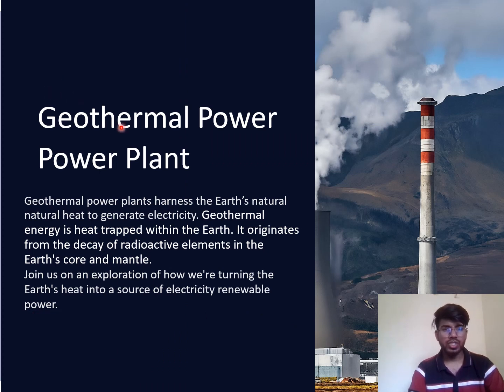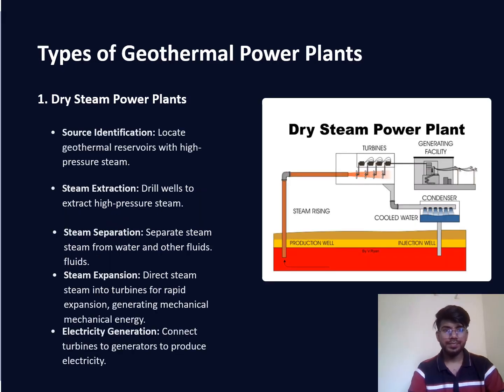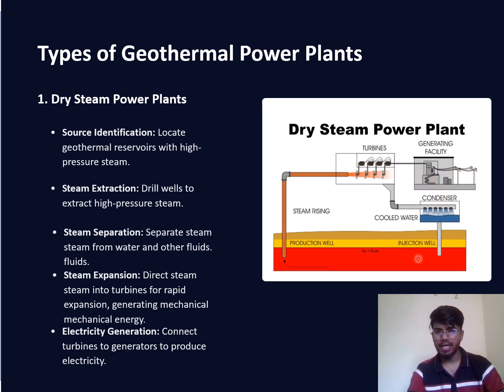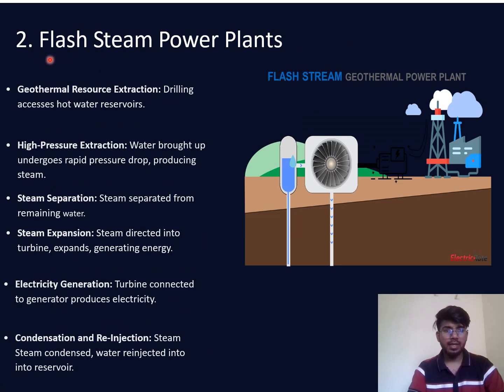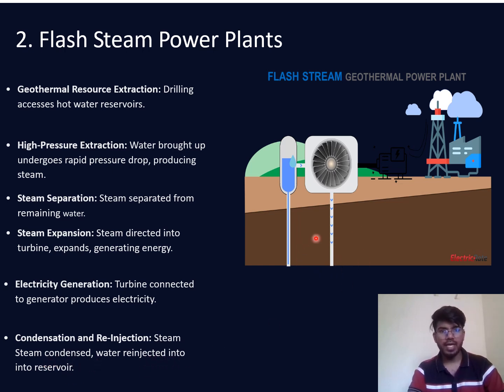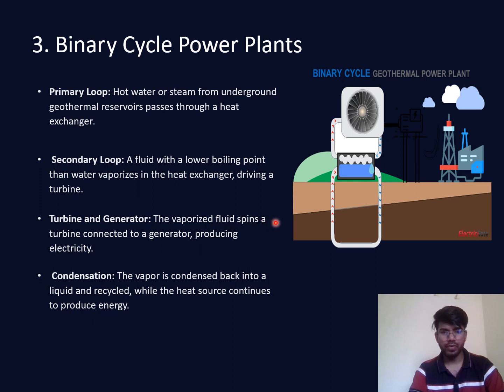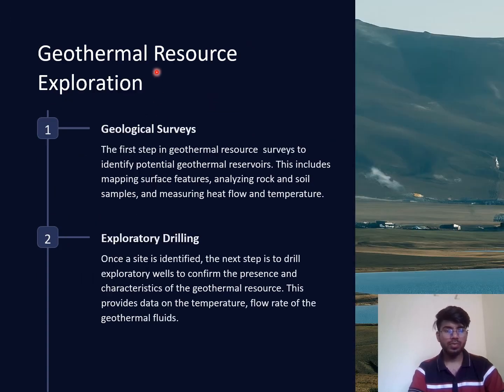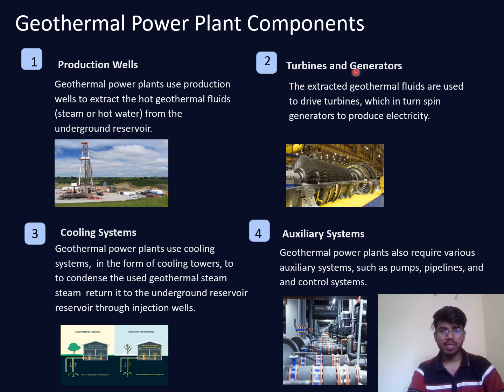Geothermal Power Plant presentation 2nd sem.